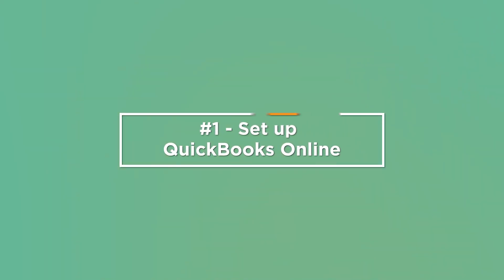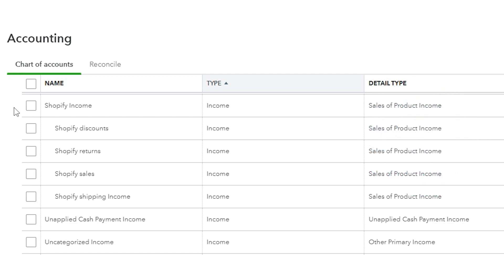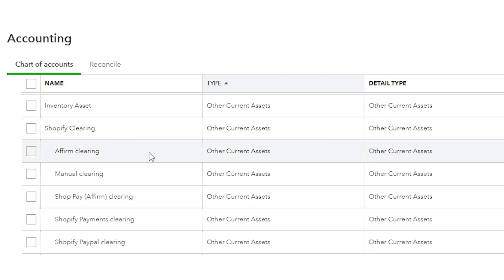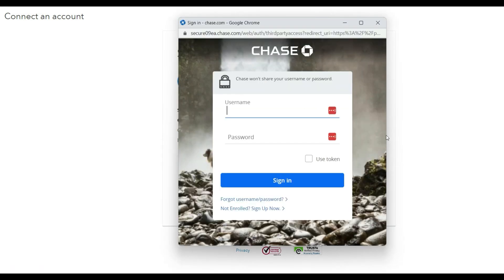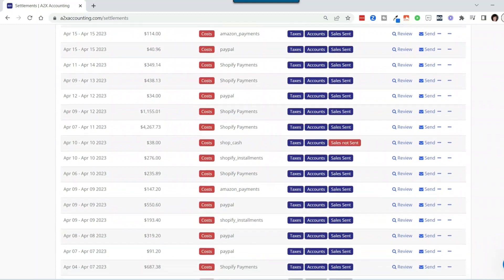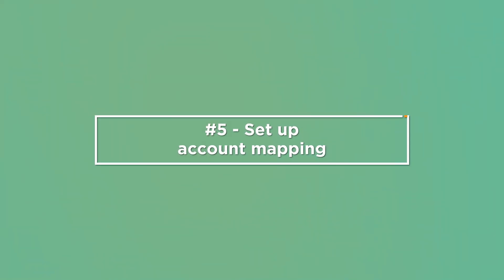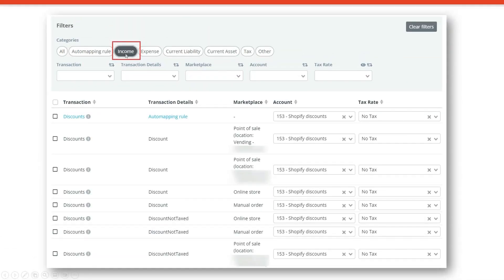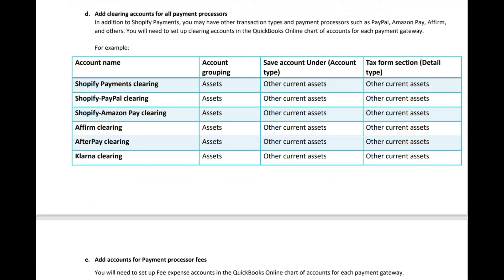Shopify Bookkeeping Setup in QuickBooks Online (5 Steps)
Setting up Shopify bookkeeping in QuickBooks Online the right way is critical to keeping your books accurate. In this video, I’ll walk you through 5 crucial steps every Shopify seller or bookkeeper should follow to avoid messy books and frustrating cleanups later.

Here are the 5 steps we’ll cover:
* Set up QuickBooks Online
* Set up the chart of accounts
* Connect your bank accounts
* Shopify to QuickBooks Online integration
* Account mapping

Whether you’re a Shopify seller or a bookkeeper supporting e-commerce clients, following these steps will save you time, reduce errors, and keep your financials tax-ready.

Chapters:
0:00 Introduction
0:43  #1 - Set up QuickBooks Online
1:05  #2 - Set up the chart of accounts
2:08  #3 - Connect your bank accounts
2:32  #4 - Shopify to QuickBooks Online integration
3:34  #5 - Account mapping
4:22  Free Shopify Bookkeeping Blueprint
4:44  Closing and resources